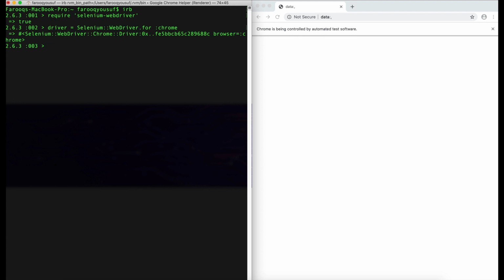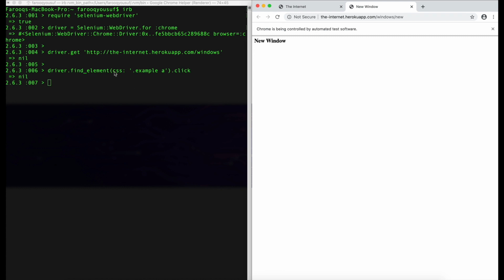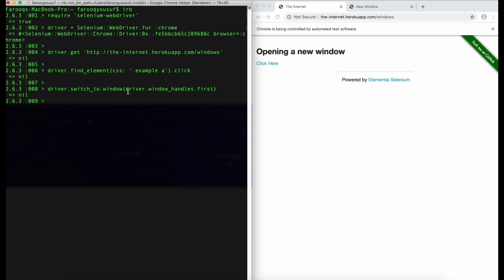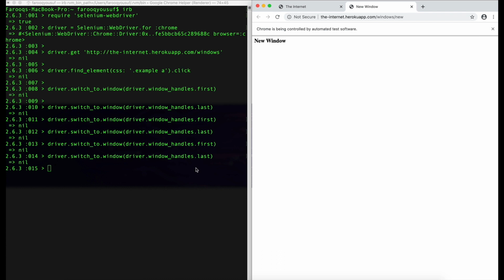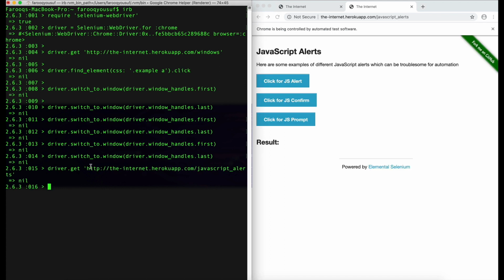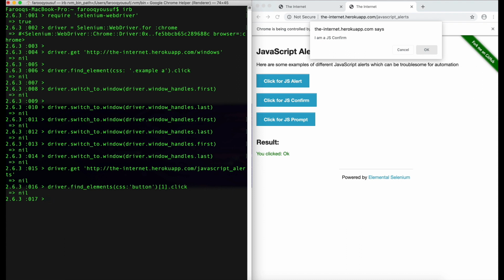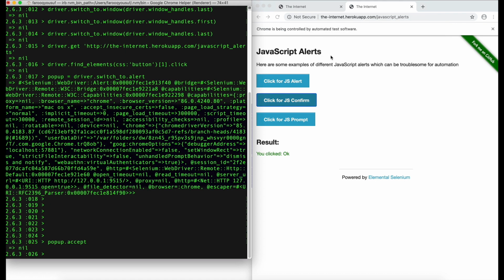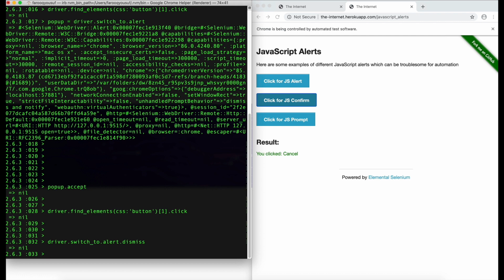FusionQA | Episode 2 of Selenium + Ruby | Switching Windows & JS Alerts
:::Show Notes:::
*Installing Ruby*
On Mac OS X and Linux, Ruby comes preinstalled. Ruby doesn’t come installed with Windows, but it’s very easy to install it with the Ruby Installer

*Installing selenium-webdriver gem*
Installing the Selenium libraries for Ruby is very simply, it is done by executing this command in the terminal window: gem install selenium-webdriver

Ruby Version used: 2.6.3p62
Selenium-Webdriver gem version used: 3.142.7

Timestamps:
1:09 - Switching Windows
4:21 - Javascript Alerts Ruby Version used: 2.6.3p62